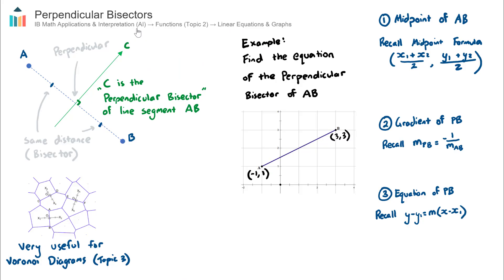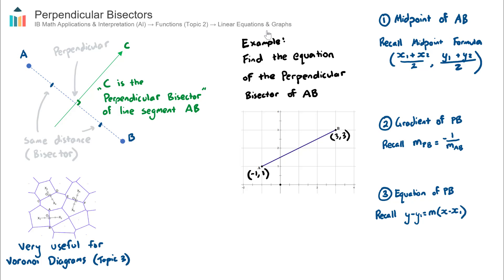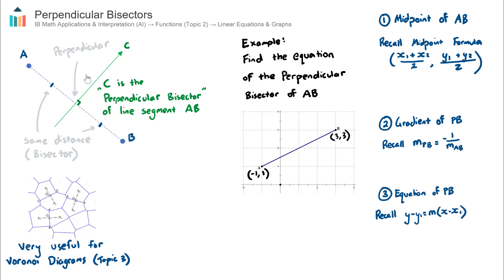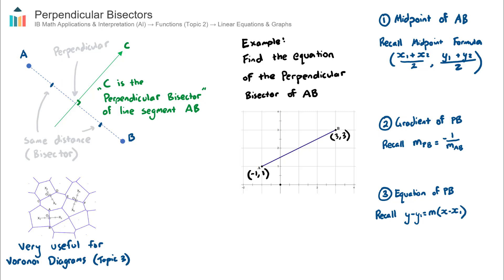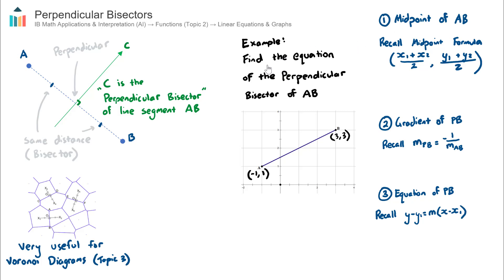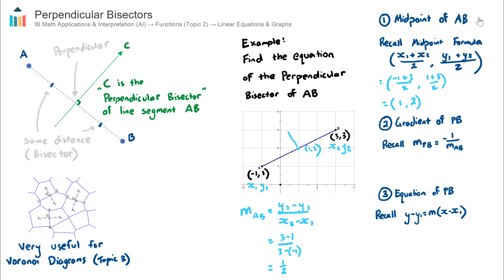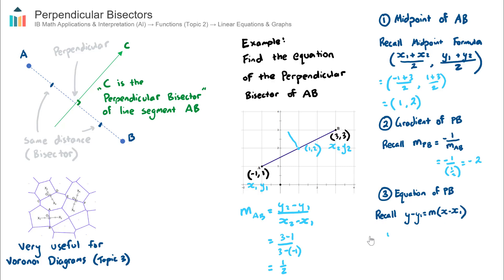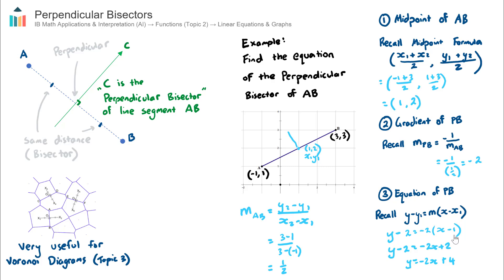Perpendicular Bisectors [IB Math AI SL/HL]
This video covers Perpendicular Bisectors. Part of the IB Mathematics Applications & Interpretation SL & HL course in Topic 2, Functions.